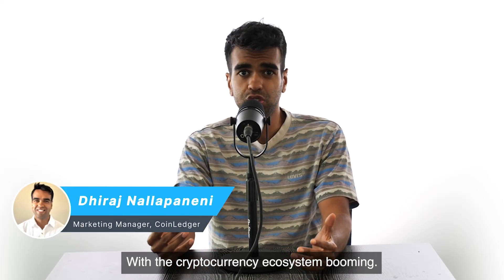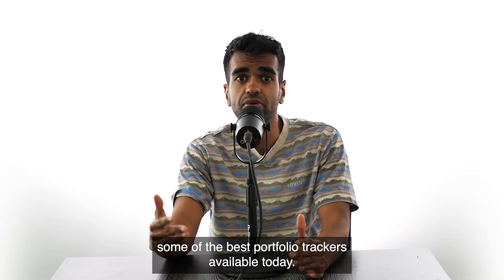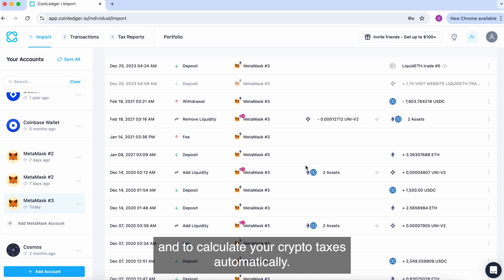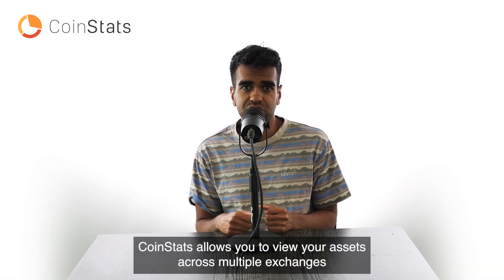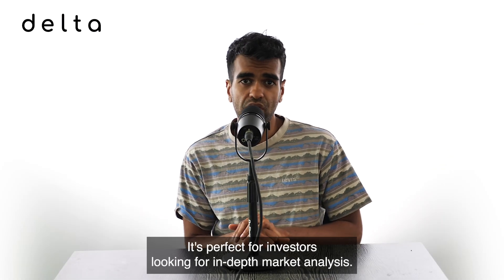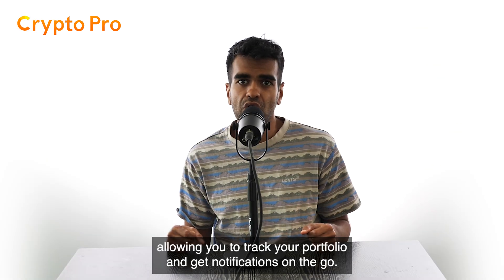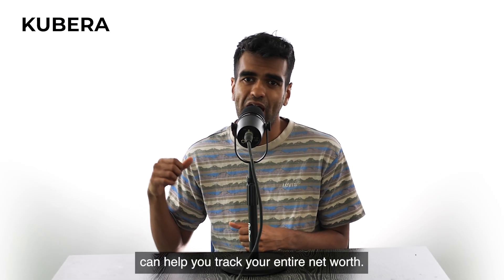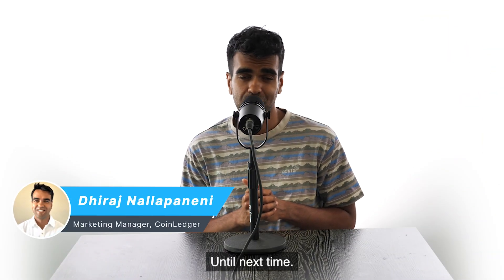Top 5 Crypto Portfolio Trackers for 2024: Manage Your Digital Assets Easily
Tracking your crypto assets across multiple exchanges and wallets can be challenging. In this video, we explore five of the best portfolio trackers available today, each with unique features to help you manage your digital assets. Whether you’re looking for seamless tax integration, multi-asset tracking, or a free option, there’s a tool for you. Discover which crypto portfolio tracker fits your needs!

Timestamps

00:00 Introduction to crypto portfolio tracking and overview of the video.
00:32 CoinLedger: Free tracking and tax integration across exchanges, wallets, and blockchains.
01:08 CoinStats: Integrated wallet, DeFi protocol support, and affordable plans.
01:30 Delta: Detailed trade insights for crypto, stocks, and NFTs with in-depth market analysis.
01:57 Crypto Pro: Apple ecosystem support with multi-device tracking and notifications.
02:20 Kubera: All-in-one net worth tracking, from crypto to stocks and more.